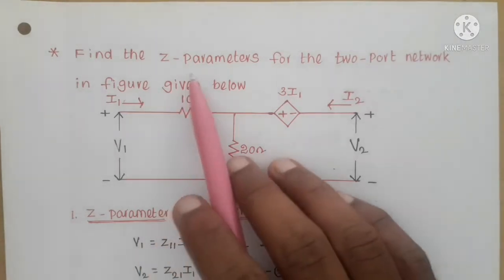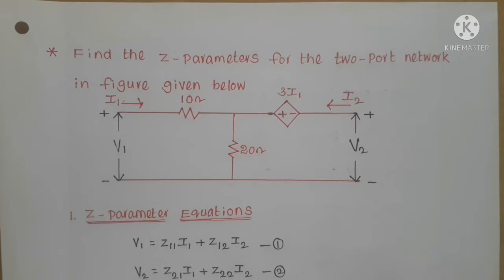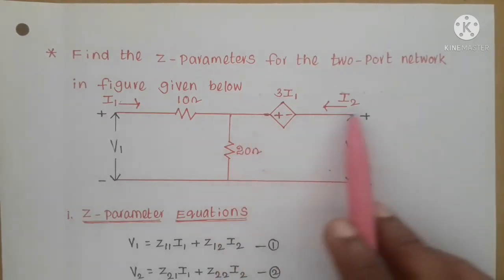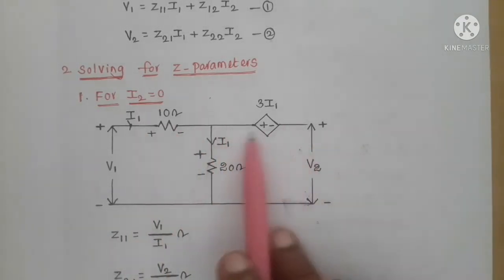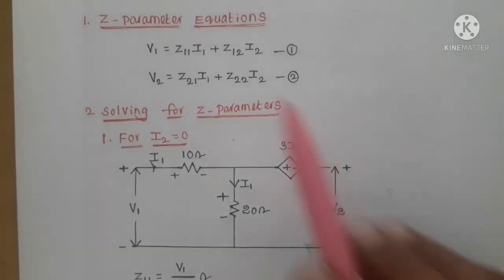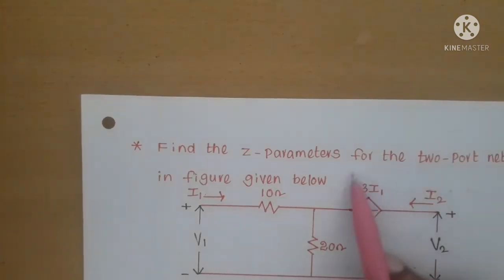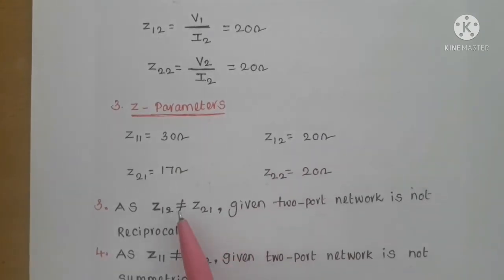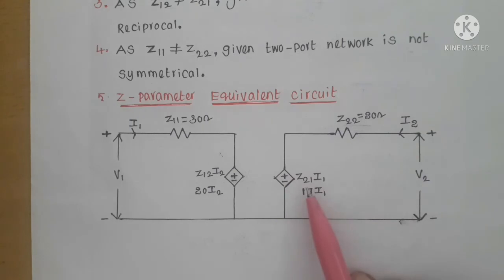Z-Parameters|Problem-3|Two-Port Network having Dependent Sources